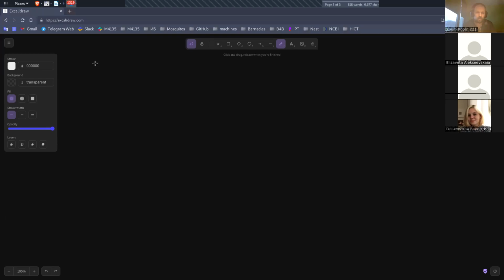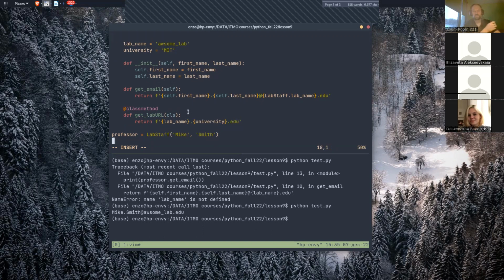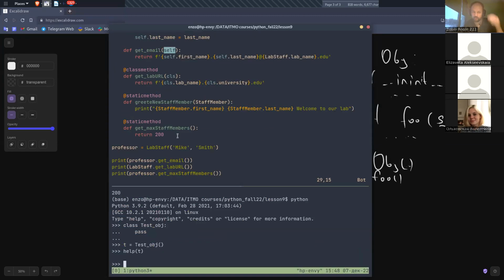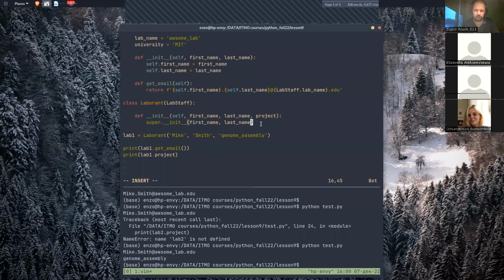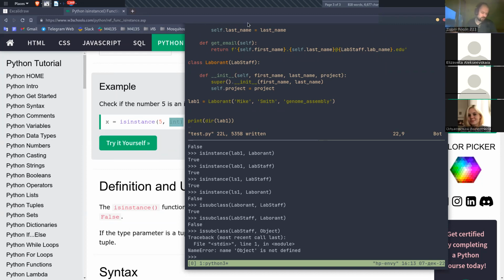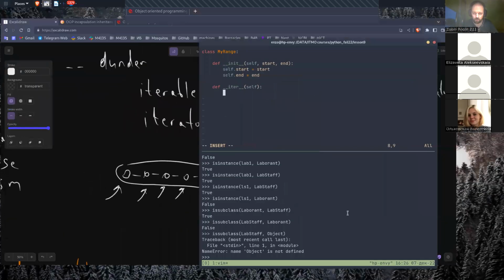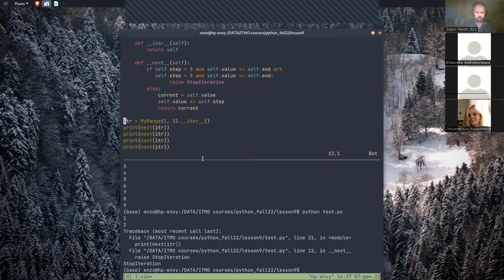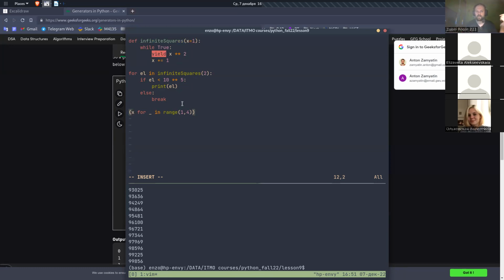Python BIO Fall 2022. Lecture_9